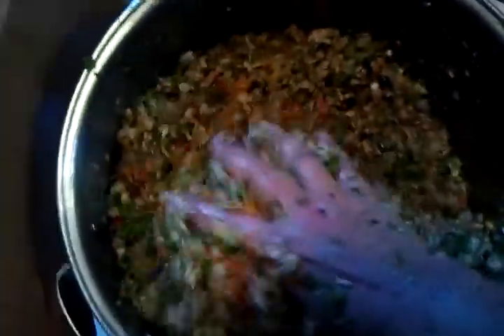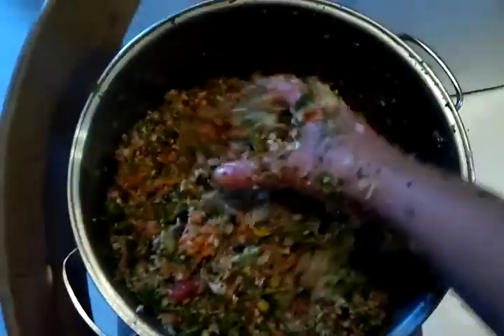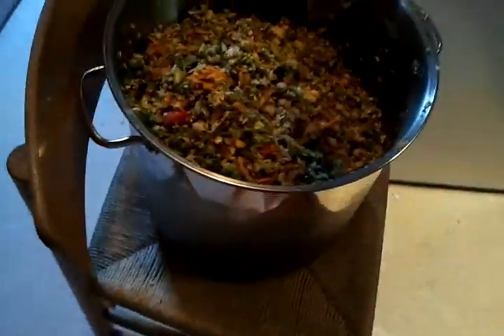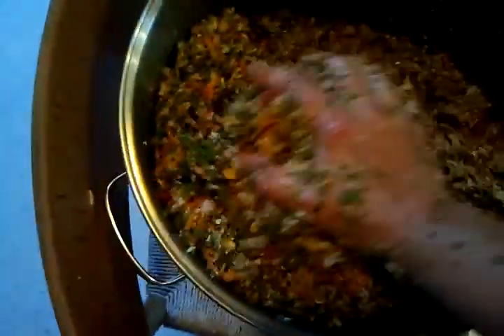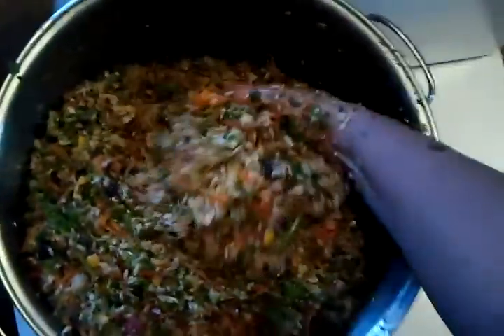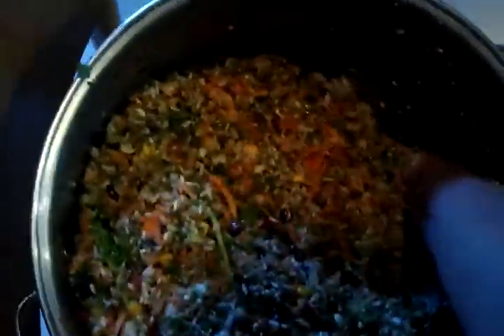Mixing a batch of chop to feed to parrots